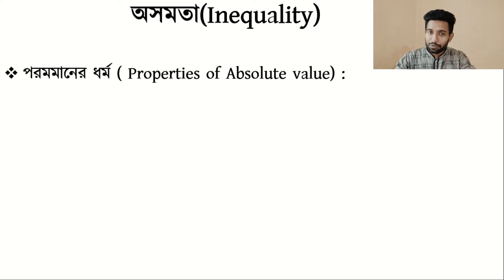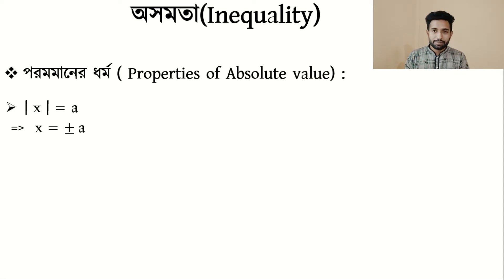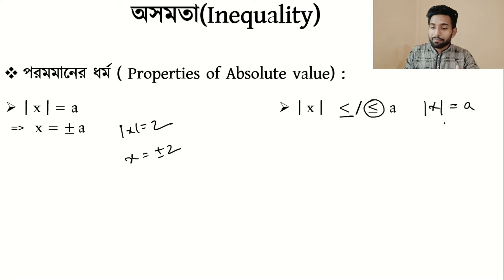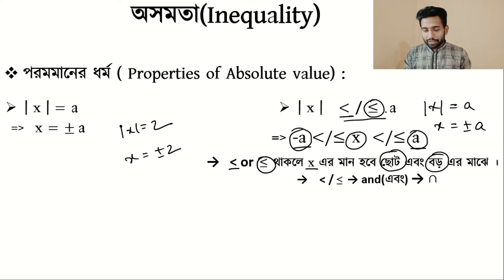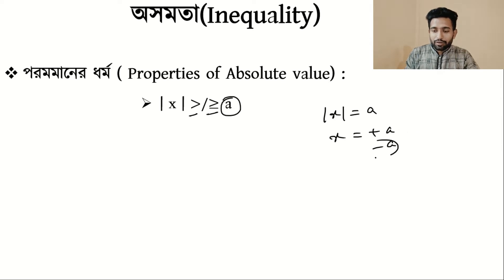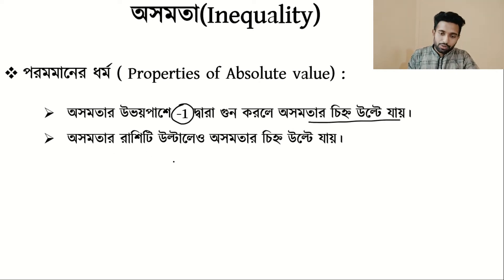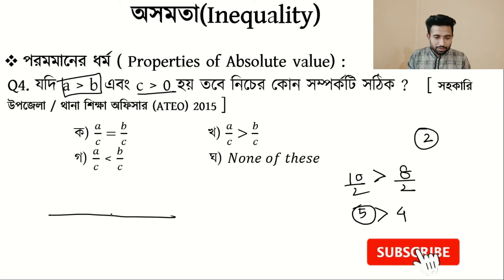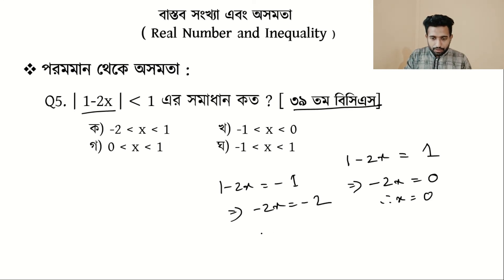Inequality|| অসমতা সমাধানের সহজ পদ্ধতি||Part 1||BCS|| Bank||HSC||Admission |JoB math by MATH Antique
আসসালামু আলাইকুম। বাস্তব সংখ্যা এবং অসমতা থেকে বিভিন্ন প্রতিযোগিতামূলক পরীক্ষা আসা প্রশ্নগুলো কিভাবে দেখামাত্র সমাধান করা যায় তার উপর ভিত্তি করে এই টিউটোরিয়ালটি বানিয়েছি।

*** লেস দেন অথবা লেস দেন অর ইকোয়াল থাকলে x এর সমাধান হবে ছোট এবং বড় এর মাঝে।

*** গ্রেটার দেন অথবা গ্রেটার দেন অর ইকোয়াল থাকলে x এর সমাধান হবে ছোট থেকে ছোট অথবা বড় থেকে বড়।

*** লেস দেন অথবা গ্রেটার দেন এর সাথে সম্পর্ক হচ্ছে ফার্স্ট ব্র্যাকেটের।

*** লেস দেন অর ইকোয়াল অথবা গ্রেটার দেন অর ইকোয়াল এর সাথে সম্পর্ক হচ্ছে থার্ড ব্র‍্যাকেটের।

*** অসমতা থেকে পরম মানে প্রকাশ করার জন্য যে কনসেপ্টে কাজে লাগিয়েছি সেটা হচ্ছে x উভয় পাশের মানগুলো যোগ করে 2 দ্বারা ভাগ করে সামনে নেগেটিভ চিহ্ন দিয়ে যেটা আছে সেটা সবার সাথে যোগ করে দিতে হয়।

*** কোন অসমতার অংকে যদি বাম পাশে পরম মান দিয়ে কোন রাশি থাকে এবং অসমতার চিহ্ন দিয়ে ডান পাশে যদি কোন ধ্রুব রাশি থাকে তাহলে পরম মান চিহ্নটি উঠালে ওই ধ্রুব রাশির সামনে প্লাস মাইনাস চিহ্ন দিতে হয়। এই প্লাস মাইনাস চিহ্ন দেয়ার কারন হচ্ছে পরম মান এর ভিতরে নেগেটিভ পজেটিভ যা ই দেই না কেন সব পজেটিভ করে দেয়। যেহেতু পরম মানের ধর্মই হচ্ছে পজিটিভ করে দেওয়া সেহেতু তার ভিতরের মানকে আসলে পজেটিভকে পজেটিভ করেছে নাকি নেগেটিভকে পজেটিভ করেছে সেটা আমরা জানি না এইজন্য পরমান চিহ্ন উঠালে অবশ্যই ধ্রুবক রাশির সামনে প্লাস মাইনাস দিতে হয়।

 এই কনসেপ্টগুলো কাজে লাগিয়ে কিভাবে বাস্তব সংখ্যা এবং অসমতার mcq প্রশ্ন দেখামাত্র সমাধান করা যায় সেটা দেখিয়েছি। আশা করি এই টিউটোরিয়ালটি দেখার পর বাস্তব সংখ্যা ও অসমতা যেকোনো mcq প্রশ্ন 5 থেকে 8 সেকেন্ডের মধ্যে সমাধান করতে পারবেন ইনশাআল্লাহ। আর সবচেয়ে বড় কথা হচ্ছে প্রচুর অনুশীলন করতে হবে আর প্রচুর অনুশীলন করতে পারলে আপনি দেখামাত্র বলে দিতে পারবেন অসমতার এমসিকিউ প্রশ্নের সমাধান। হয়তোবা এই টিউটোরিয়ালটি দেখার পর অনেকের হয়তো প্রশ্ন জাগতে পারে যে এগুলো আমি কিভাবে করেছি সেটার জন্য আপনি আমাদের চ্যানেলটি ভিজিট করতে পারেন। আমাদের বাস্তব সংখ্যা ও অসমতা বেসিক আলোচনার বিষয় গুলো একটু দেখে আসলেই আপনার কাছে সব গুলো একদম ক্রিস্টাল ক্লিয়ার হয়ে যাবে ইনশাল্লাহ।